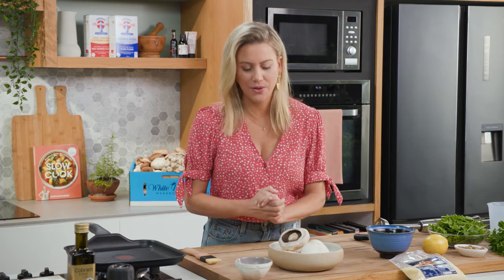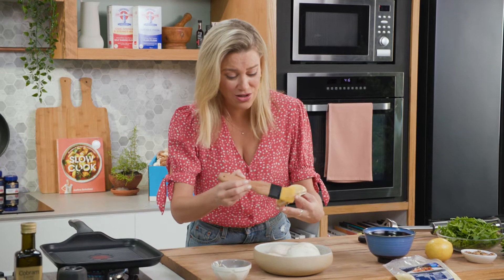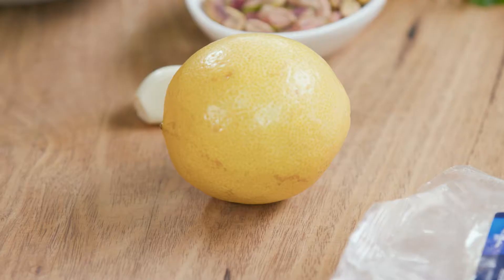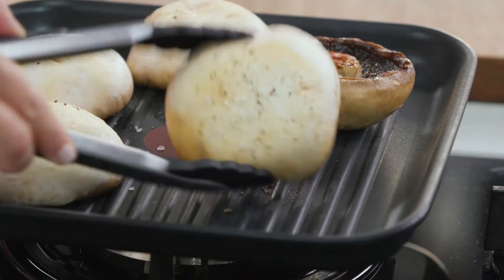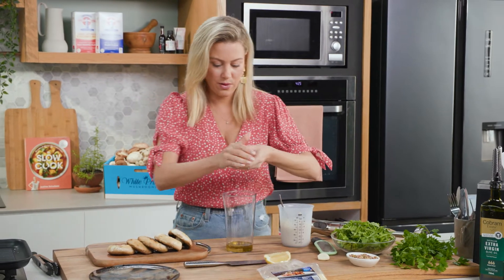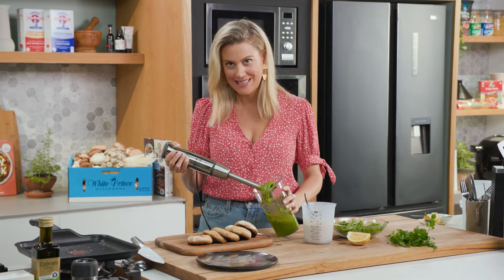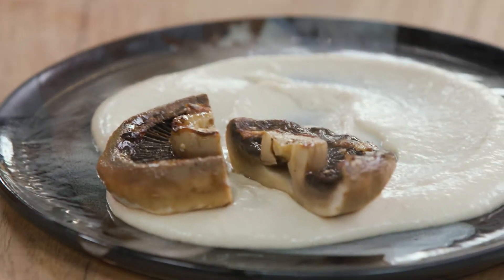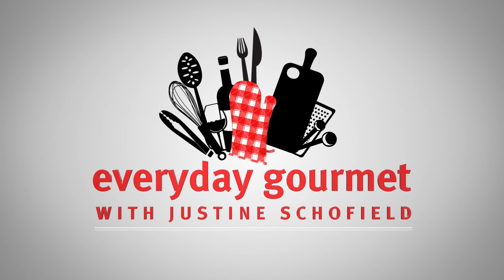Everyday Gourmet with Justine Schofield - Mushroom Steaks Recipe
This delicious and simple Mushroom Steak recipe is roasted field mushrooms on a bed of cannellini bean puree, with a flavourful rocket pesto which is packed full of flavour.